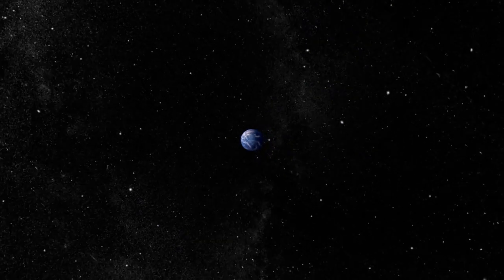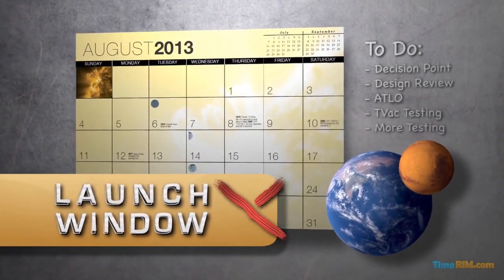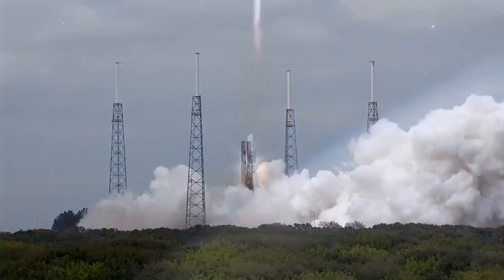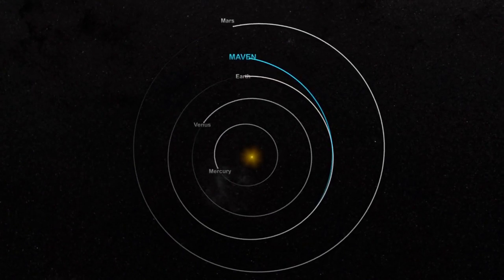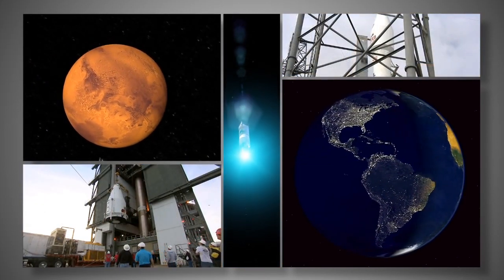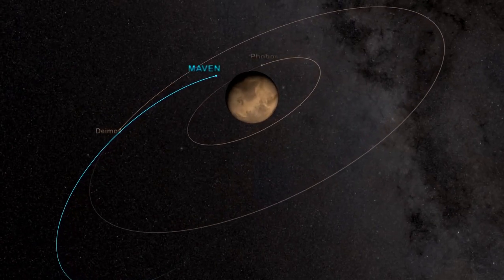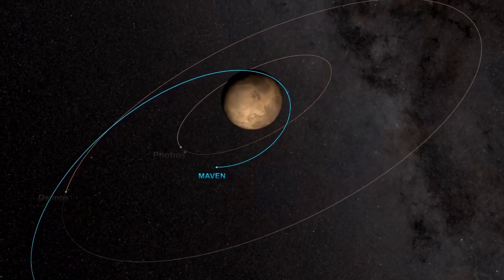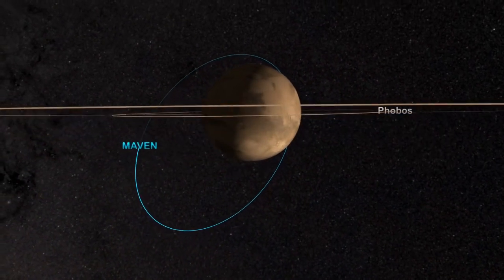美國宇航局 MAVEN 探測器到達火星軌道 - NASA's MAVEN Spacecraft Arrives at Mars - 時間邊界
◎ 用於探測火星大氣和揮發演化的 MAVEN 探測器，經過近一年的時間後成功進入預定環繞火星軌道。
◎ 時間邊界（TimeRim.com）